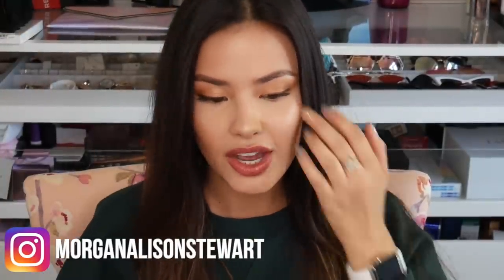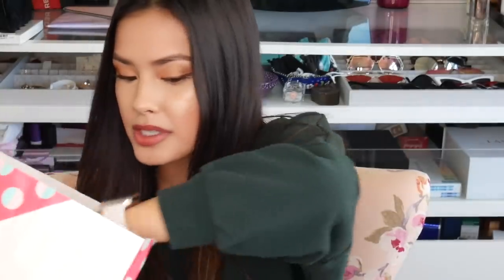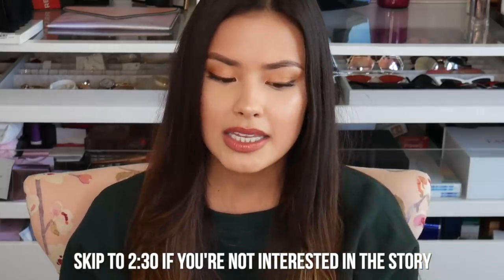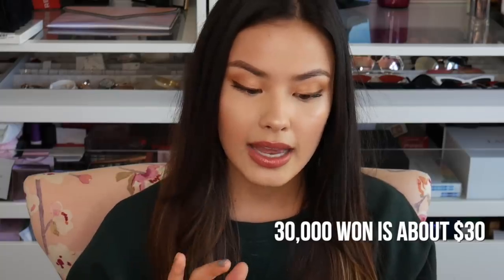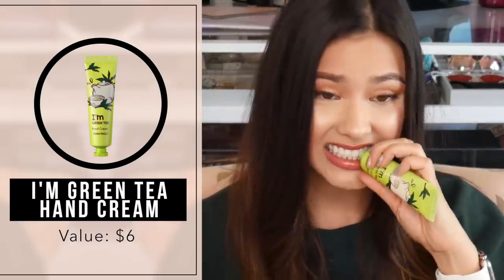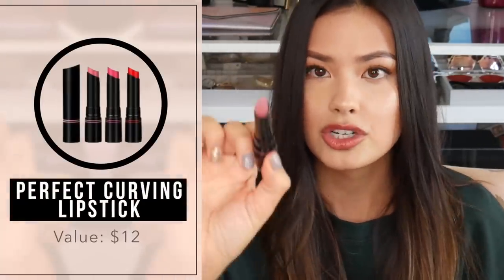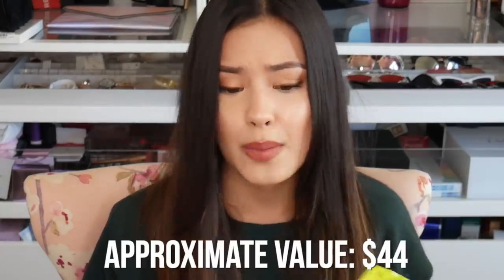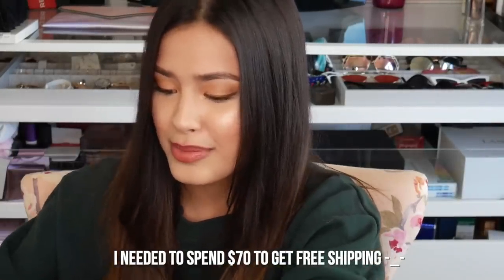Opening Korean Mystery Boxes | Worth it or Rip off + Weird Shopping Storytime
I found a Tony Moly and Etude House mystery box and wanted to open them up on camera! Were they worth it or a rip off?

xoxo,
Morgan